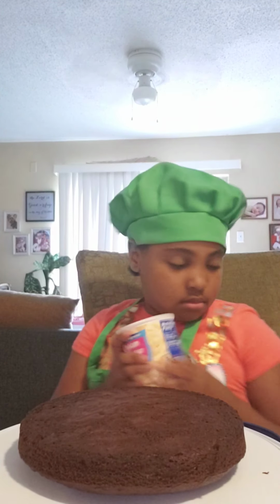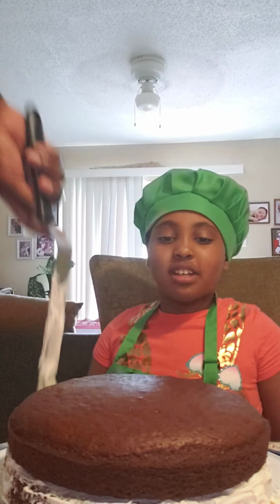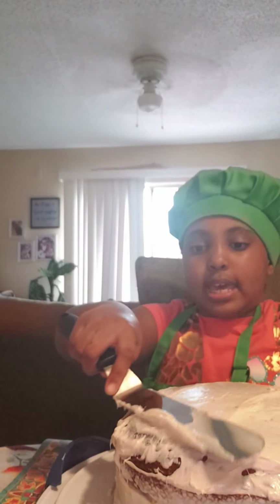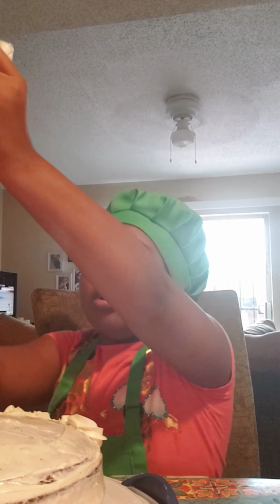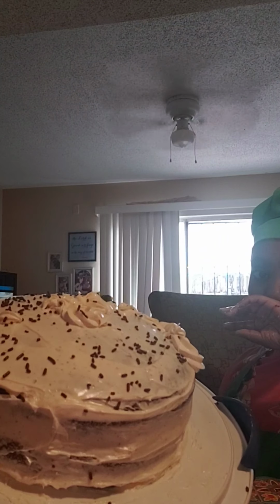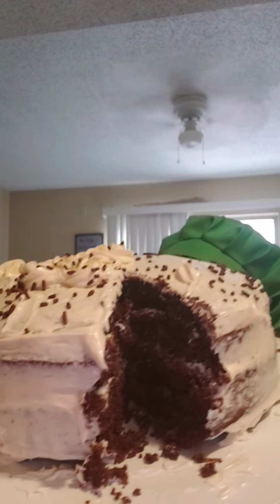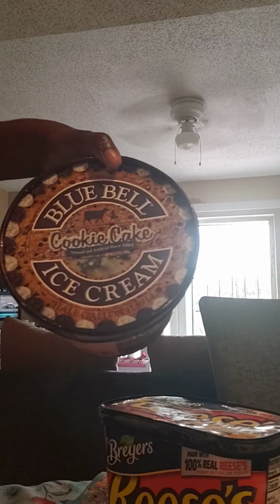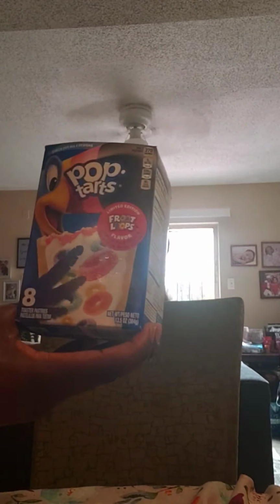Decorating my cake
Having fun with my mom. Next time I will have my mom's homemade icing.